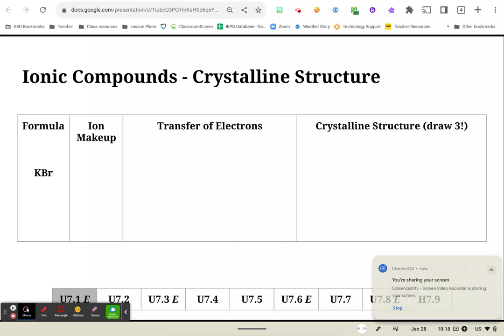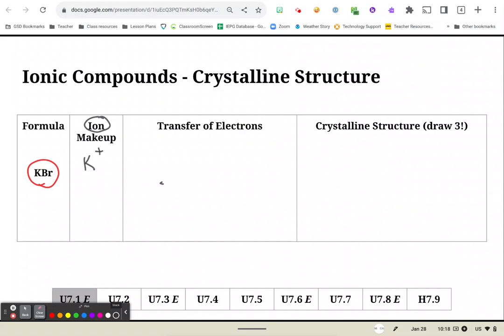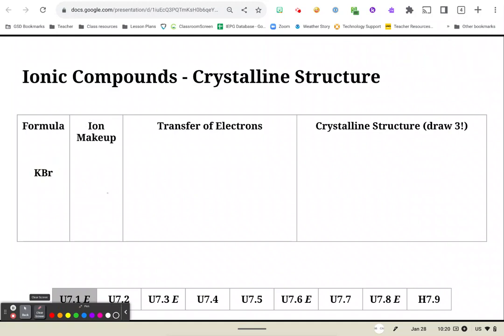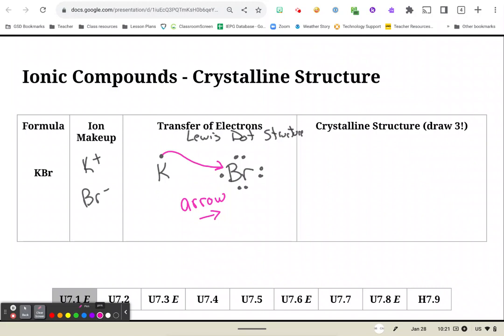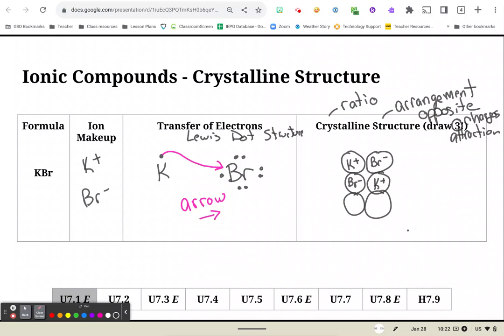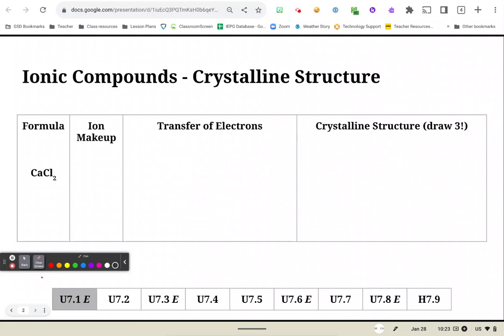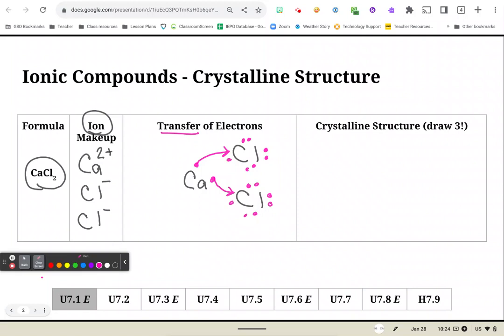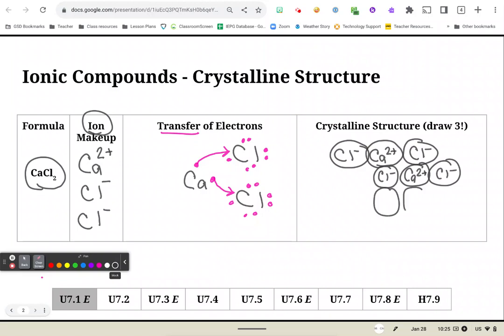Ionic Compounds crystalline structure